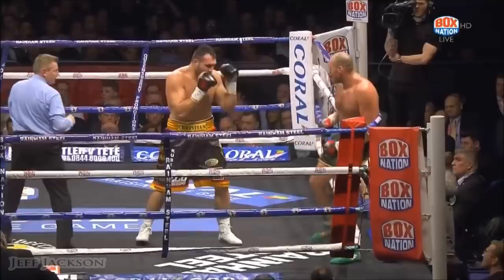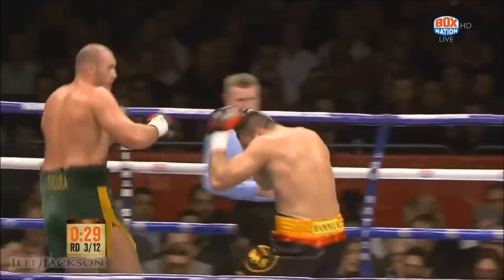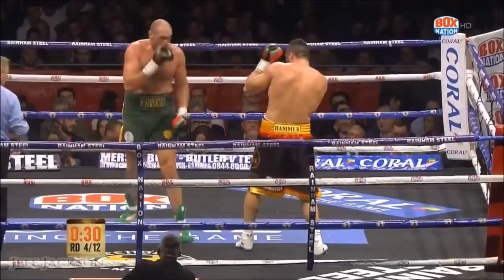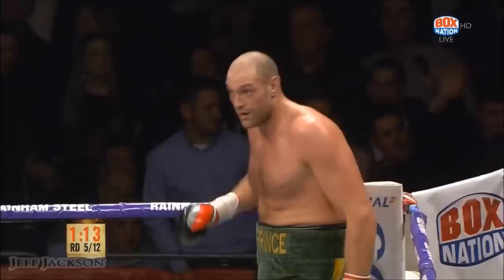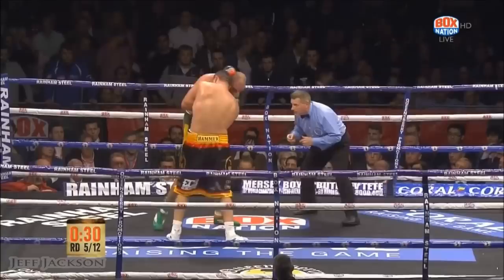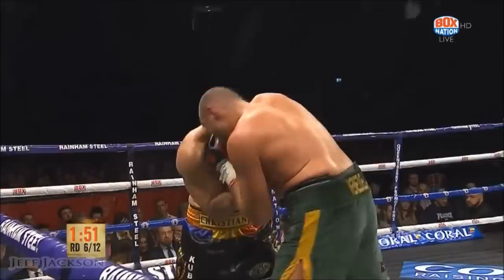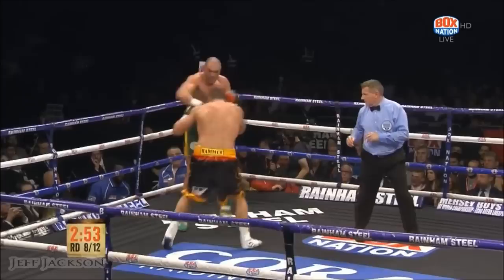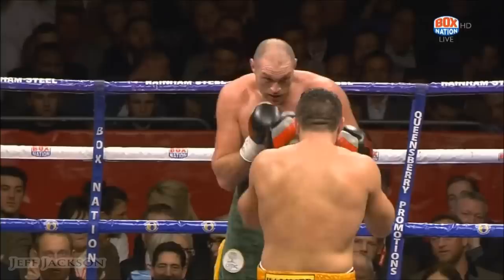Tyson Fury vs Christian Hammer - Highlights (Fury NAILED Hammer)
February 28th, 2015. Undefeated 26 year old Tyson Fury takes on Romanian born Cristian Ciocan aka “Christian Hammer” on this day in his 1st defense of his WBO International Heavyweight Title.

Prefight records; Fury 24(17)-0, Hammer 17(10)-3.

Going into the fight, Fury had notable wins over former 2 time IBF Cruiserweight Champion Steve Cunningham (in his US debut) and Dereck Chisora (2x).

From the opening bell, Fury dominated Hammer with his combination of hand speed, footwork and stance switching coupled with unorthodox angles; the challenger had no answers for 24 minutes. Before the start of the 9th frame, Hammer’s corner called off the bout.

Fury was ahead 80-71 in all 3 scorecards at the time of the stoppage and after the official particulars, Fury sang to the crowd and made it clear that the seasoned veteran Wladimir Klitschko is next on his list.

9 months later, he shockingly outclassed a shell shocked Klitschko to win nearly every round and relieved the Ukrainian star of his IBF, IBO, WBA, WBO and additionally he also bagged the vacant The Ring World Heavyweight Championships.

He remained undefeated with an improved record of 25(18)-0.

As of March 2018, Fury remains inactive since his monumental achievement in dethroning Dr. Steelhammer who was unbeaten for nearly 11 years whilst reigning as World Heavyweight Champion. Although he had expressed his interest for a comeback this year to defend his The Ring (the only title he still holds) against a yet-to-be-determined opponent.

Since his failure to fight Klitschko in a rematch, he had been been relieved of most of his titles. His inactivity was the result of a variety of personal issues including cocaine abuse and being deemed “medically unfit” to fight.

Will Fury finally make his comeback in 2018 as stated?